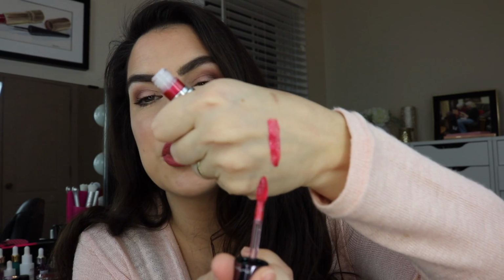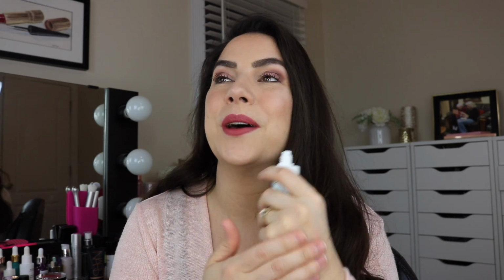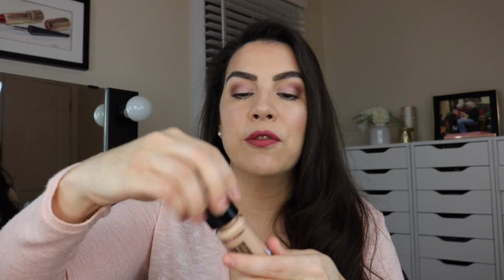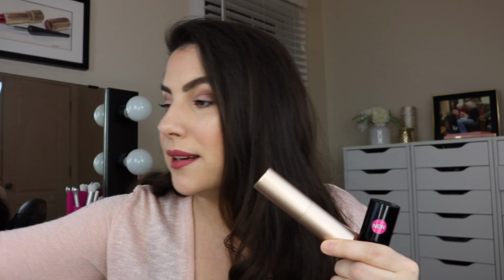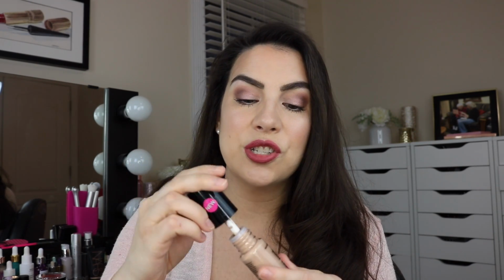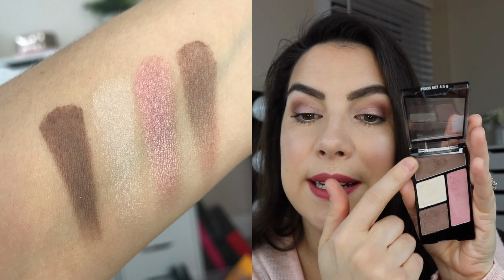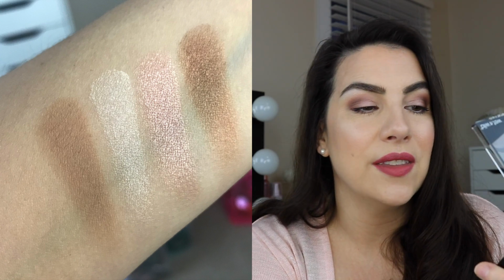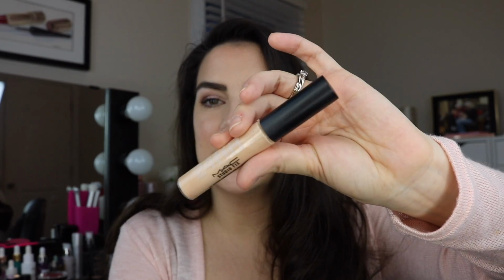BEST IN BEAUTY: February 2019 (Including TOP FOUNDATIONS)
Best of the month- including AMAZING complexion picks! (foundations, concealer, powder)... and what didn't work. Everything listed below!

PRODUCTS MENTIONED:

-Walking on Eggshells & Sweet as Candy

MAC Studio Fix 24 Hr. Concealer- NW24

Profound Thought:
"It is not a lack of love, but a lack of friendship that makes unhappy marriages."
-Friedrich Nietzsche

Random Thought:
As much as I want a protein shake in the morning to satisfy me... ultimately I'd really like to chew something. However the convenience is a plus.